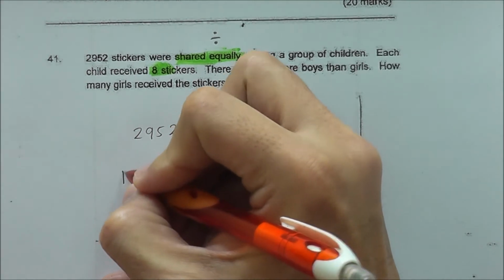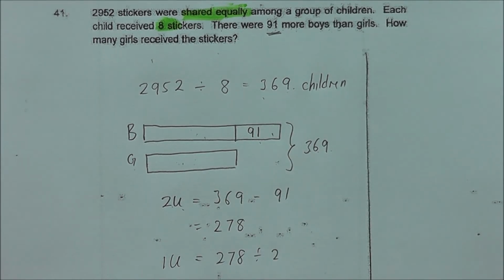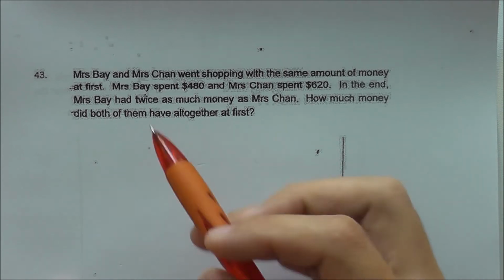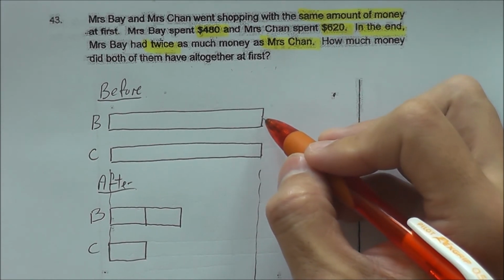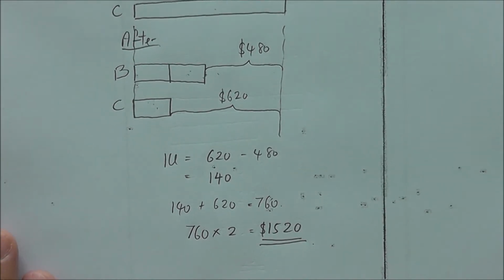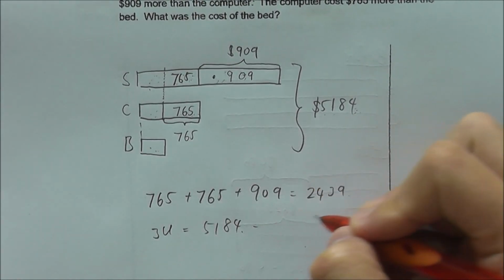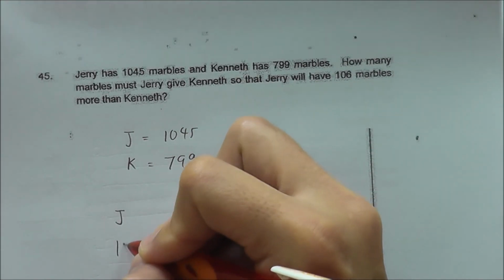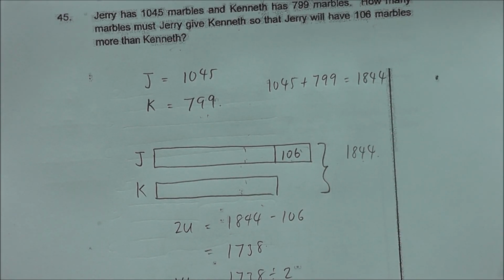OMY Classroom WS 4 P4 Math ACS (J) SA1 2019